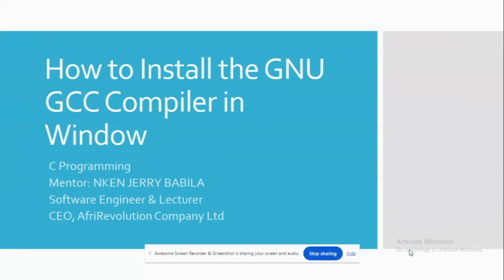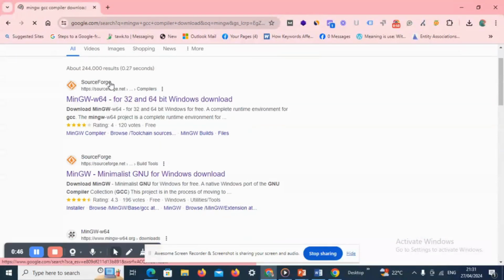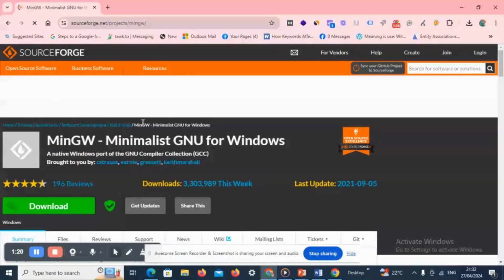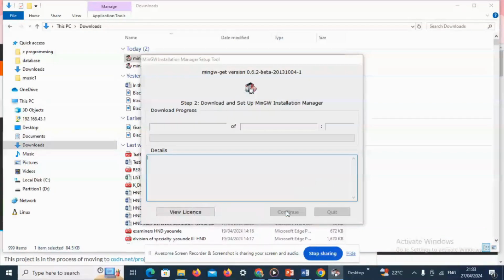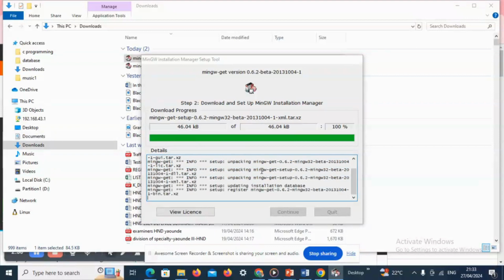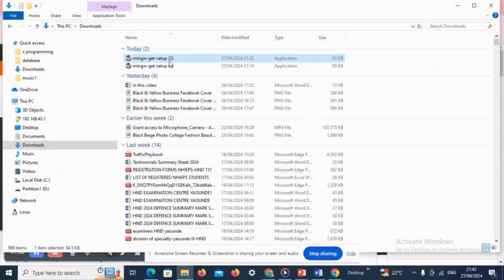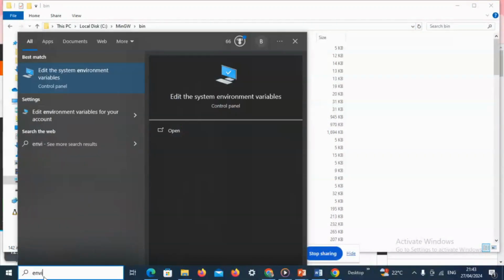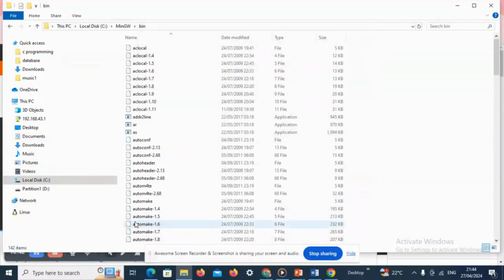How to Install the GNU GCC Compiler for C/C++ in Windows | C Programming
In this video, I will guide you on how to install the GNU GCC compiler for C/C++ programming on the Windows operating system.